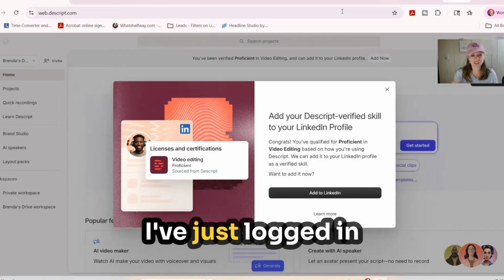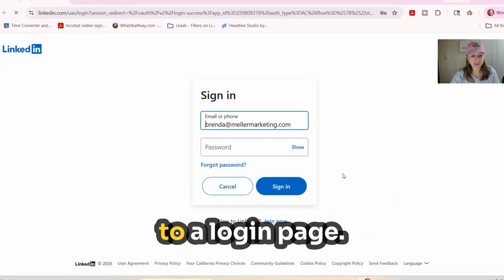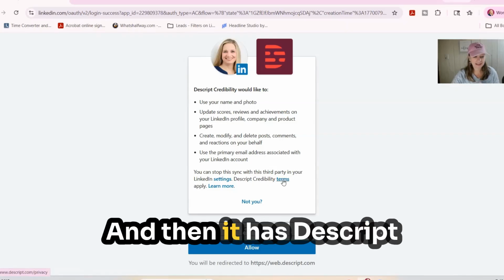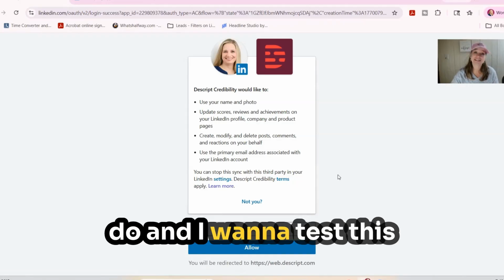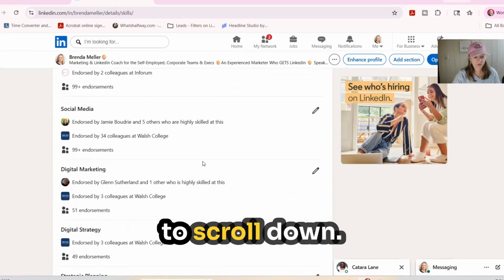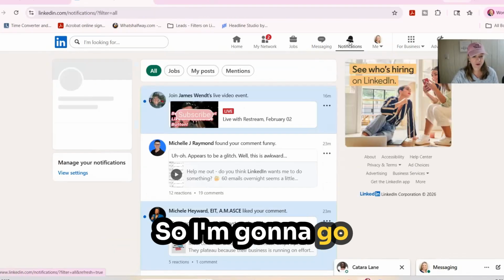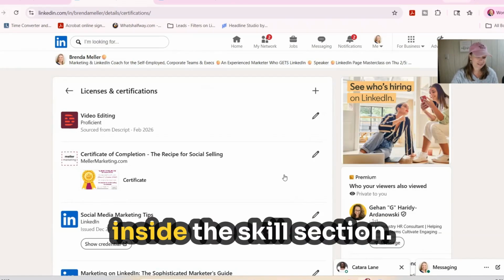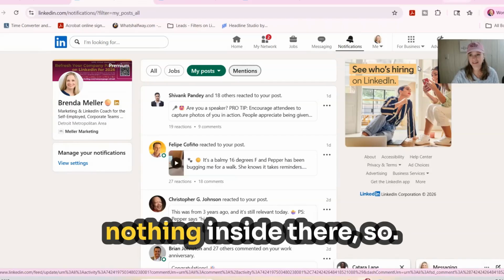How to Add a Descript Verified Skill to Your LinkedIn Profile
In this video, I walk you through the process of adding a Descript verified skill to your LinkedIn profile. I start by logging into Descript where I received a timely notification about the new skill. I proceed to connect Descript to my LinkedIn account and address some concerns about data sharing. Despite some initial confusion and not immediately seeing the skill under 'Skills', I eventually find it listed under 'Licenses and Certifications'. This video aims to help you avoid the confusion and add your verified skill smoothly. Don't forget to add a comment and click on the bell notification for future updates.

00:00 Introduction to Descript Verified Skill
00:18 Navigating the Descript Notification
01:12 Connecting Descript to LinkedIn
01:57 Concerns About Data Sharing
04:15 Adding the Verified Skill to LinkedIn
04:47 Verifying the Skill on LinkedIn
09:21 Final Thoughts and Recommendations